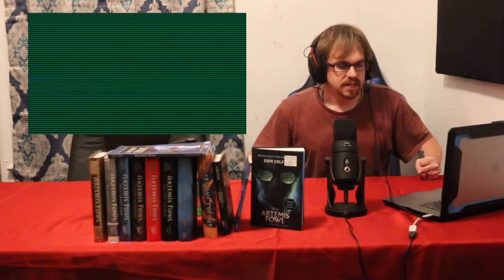Artemis Fowl: The Real Fairy Lore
Ever wonder what the REAL lore about the fairies says?  Join Mike and Matt on an adventure as we delve into the language of the fairies.